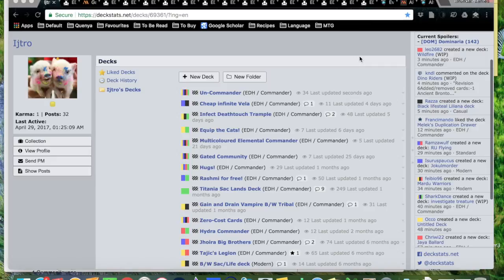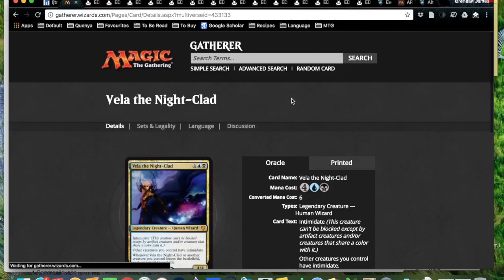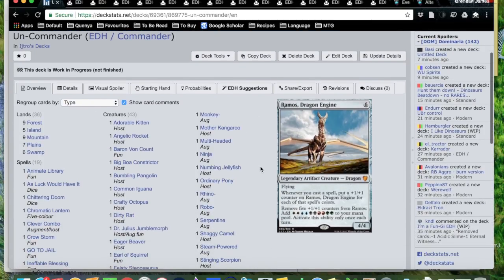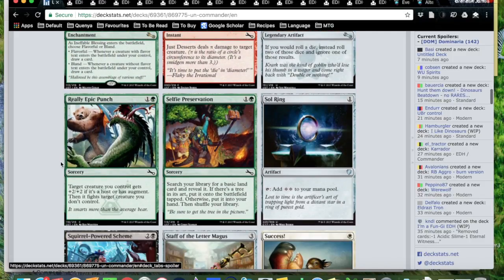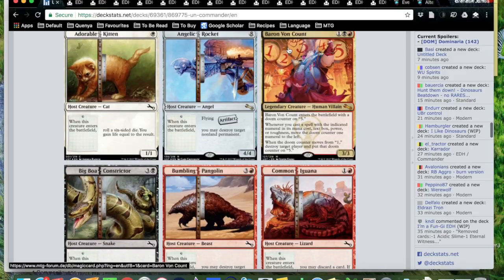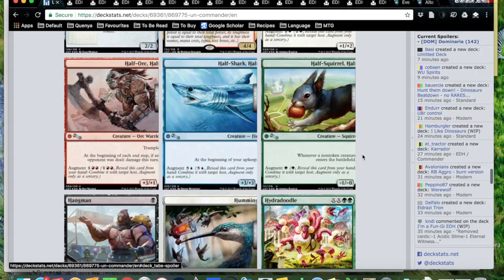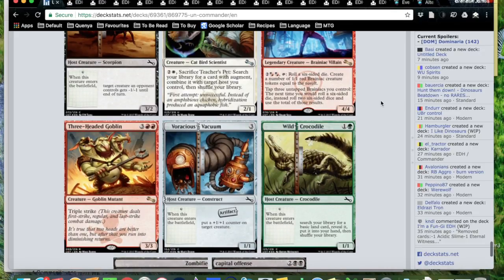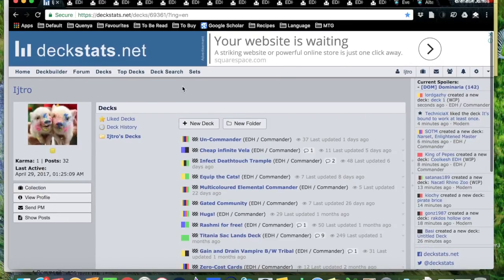Commandeering Episode 2: Un-Commander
The second episode of Commandeering is here! This time, I have a look at a deck using cards from Unstable, particularly focussed on the host/augment mechanic, and dice shenanigans. Hope you enjoy!

DeckStats:
EDHREC:
Gatherer:

The music I use here is not my own, and I do not hold the rights to it. This music is from the Civilization: Beyond Earth soundtrack, written and performed by various artists, including Geoff Knorr and Griffin Cohen.